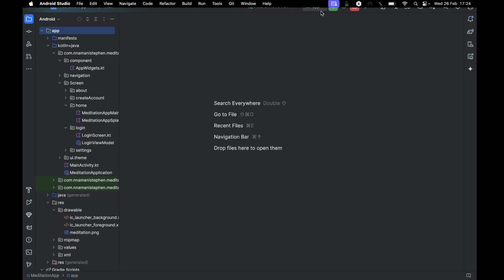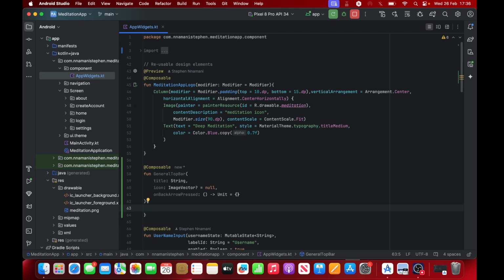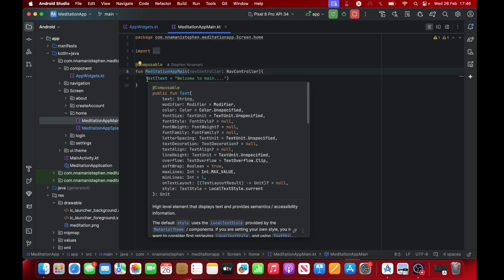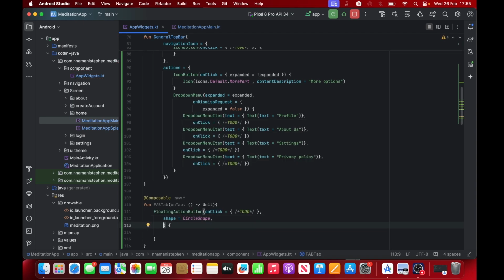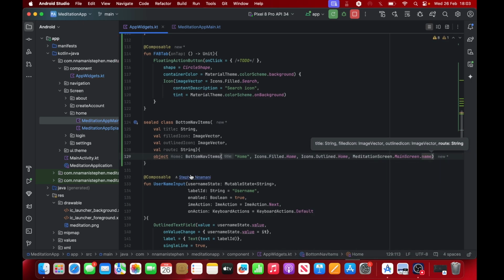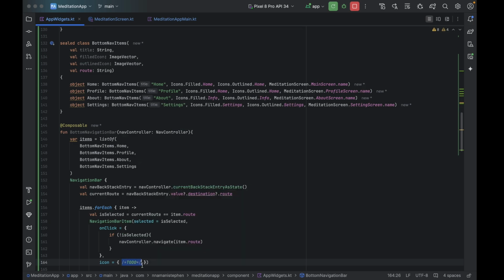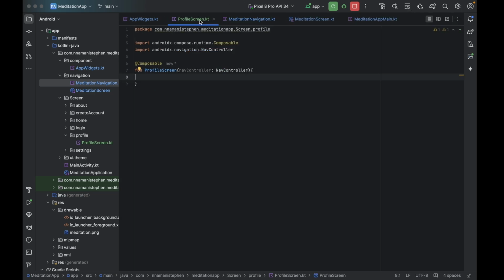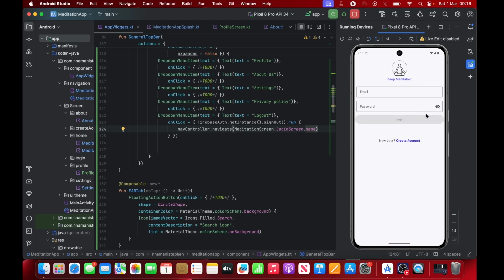🚀 Android Navigation in Jetpack Compose | Part 3 - Top App Bar, FAB & Bottom Navigation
Welcome to the final part of our Jetpack Compose Navigation series! 🎉 In this episode, we take our app to the next level by implementing:

✅ A Reusable Top App Bar with a Dropdown Menu 📍
✅ A Floating Action Button (FAB) for quick actions ⚡
✅ A Responsive Bottom Navigation Menu for seamless navigation 📲

🔗Get the source codes here; part 1 is on the master branch and 2 and 3 are on the main

🚀 "Data Manipulation in Android Apps" - Learn how to handle local databases, remote databases, and APIs effectively!